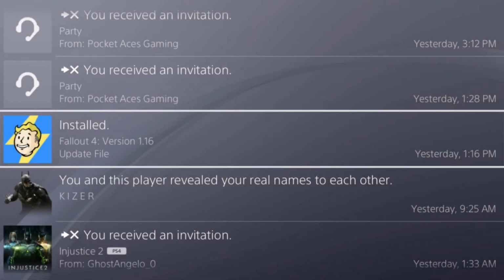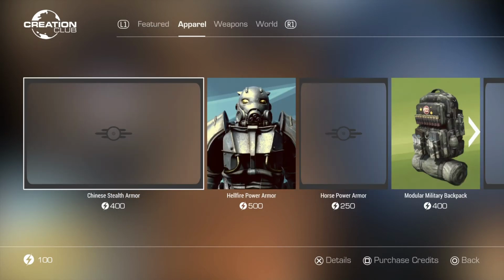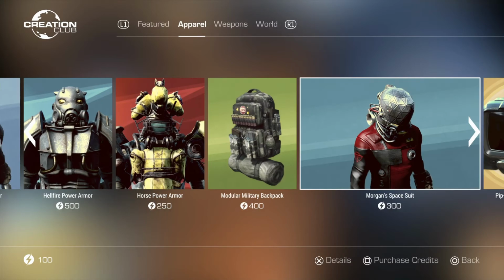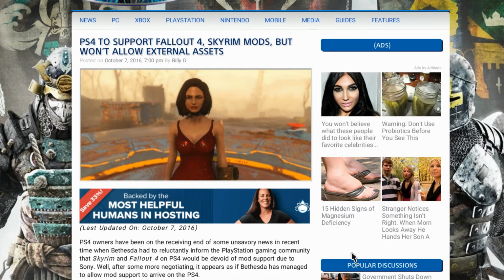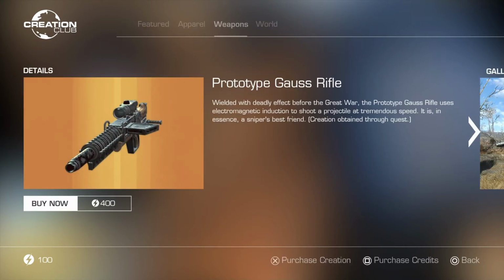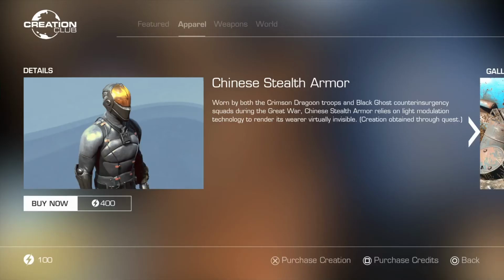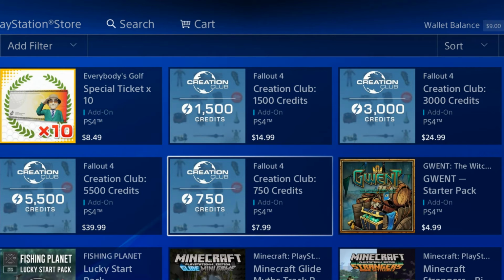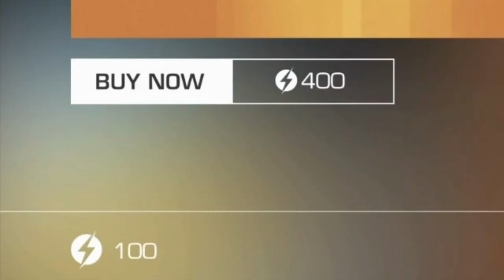The Creation Club: Noble Promise/Terrible Execution! A Review/Rant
A departure from my usual videos, I'll share with you my impressions on the Creation Club, Bethesda Studio's second attempt on the concept of premium mod support for Fallout 4 and Skyrim Special Edition. This review practically degenerates into a rant at the halfway point and my voice is loud, so adjust your speakers accordingly.
This took me hours to put together, so I hope you appreciate my work and my thoughts about the subject matter.
I must also thank Techdirt and The Angry Gamer websites for the articles I've used in this video.